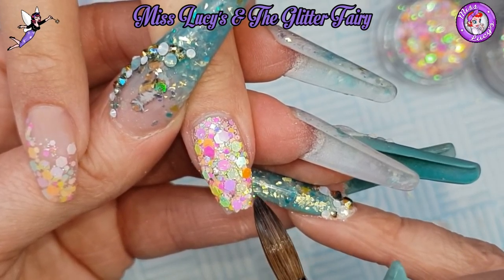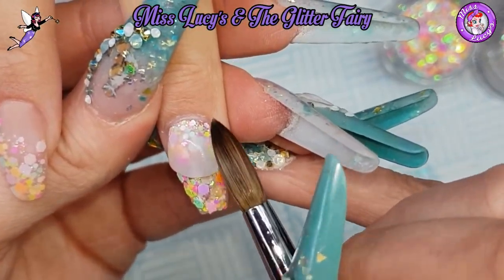🍇Acrylic Nails🍉Salon Redesign🍋Tutti Frutti Glitter🍒3d Acrylic Flowers🍍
🌸💗If you found it useful and would like to donate to say thank you and help fund further videos please click on the link below 💗🌸

Lucy

xoxo

Tutti Frutti - Multi Cut & Chunky Cut
Swarovski Crystal Wheels - Crystal Shades
Glass Jars

HD Pro Systems - Crystal Clear & Peach Parfait
Diamind cuticle bits

LED Topgloss & Gripper Glue

Files, Sani-pure, Cleanse, Nurture Oil

Miss Lucy's
Website - for training, clients and blog

Insta & Vero
Misslucysnailartist

Theglitterfairy01